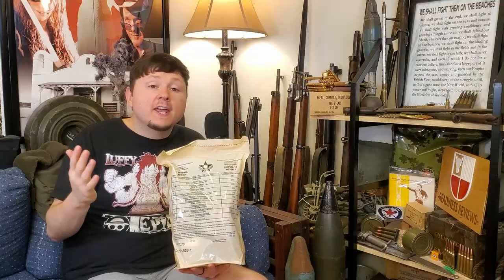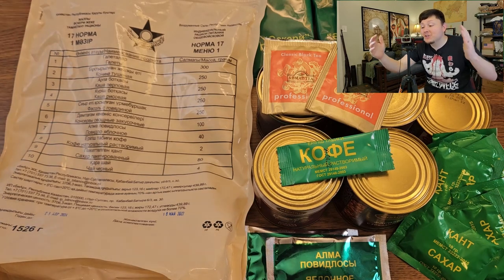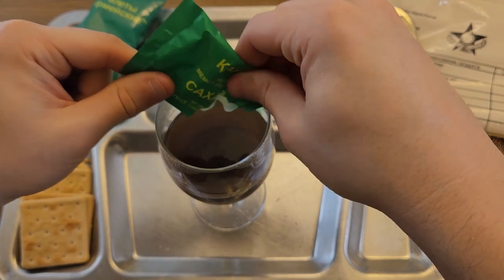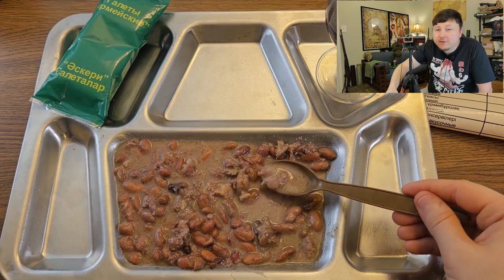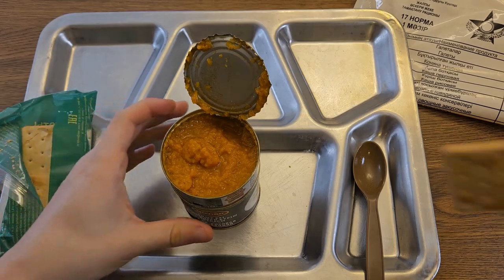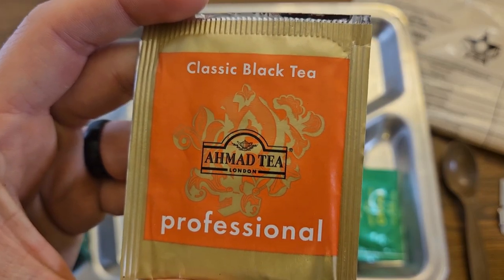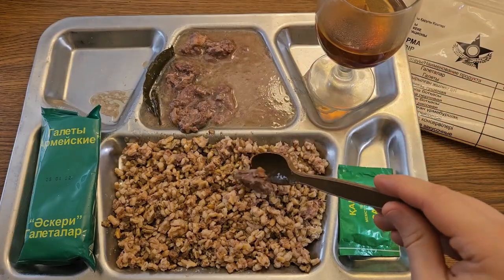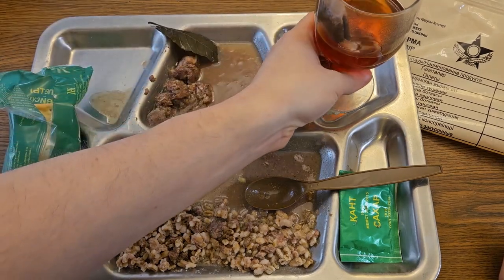Kazakhstan Army MRE 🇰🇿 24-HOUR Field Ration Review 🐎 Kazakh Armed Forces Military Meal Ready To Eat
I've wanted to review a Kazakh MRE for ages! This is an Armed Forces of the Republic of Kazakhstan Individual Field Ration. It provides a Kazakhstani soldier's food for a full 24 Hour period. Other than just being a super cool military combat ration, what really had me excited about this one was the included canned horse! Horse meat wasn't at all what I expected. I'm so glad I had the opportunity to taste test this, very interesting, international Meal Ready to Eat. The meal kit itself is quite “bare bones” especially compared to others from around the world. It was lacking in side items and extras but made up for it with tons of hearty nutrition dense main dishes. Admittedly it was heavy on crackers and sugar however.